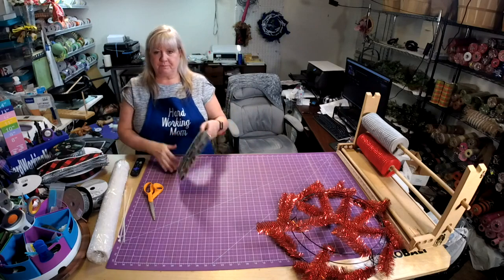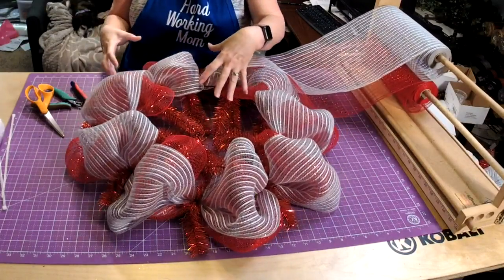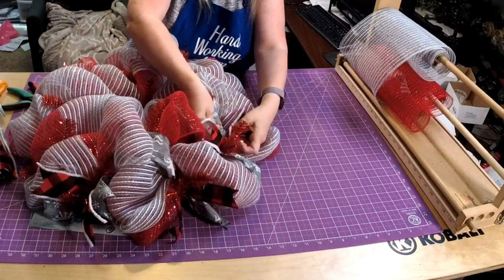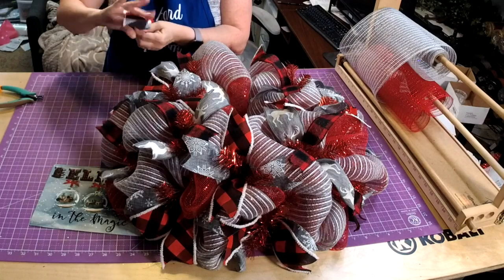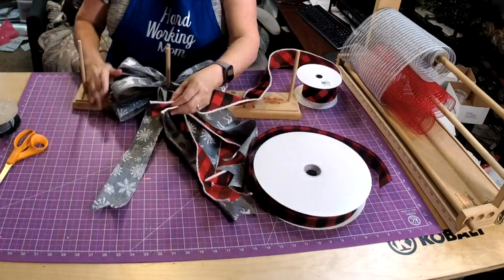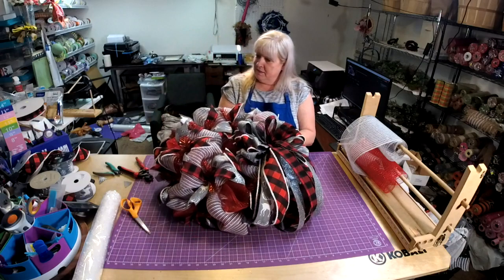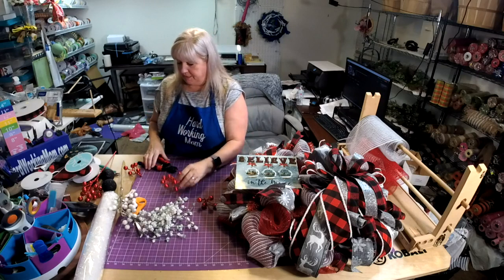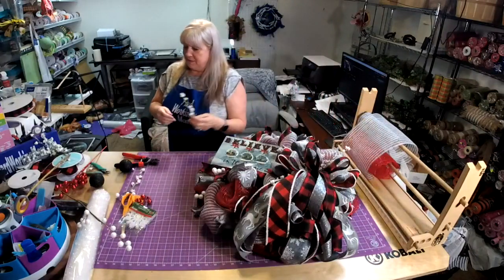How to make a Double poof with 10in mesh Believe in the magic wreath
METHOD
•Method   Double Poof
Ribbons cut -12in
Mesh cut -
SUPPLIES
​Most supplies can be found at Trendy Tree
15 in Red work- wreath
10in Red metallic mesh
10in Gray and white striped mesh
Ribbon
2.5in  red and black diagonal stripe with cotton edge ribbon
2.5 in Grey with white reindeer ribbon
2.5 in  Grey with white snowflake ribbon
1.5in Red and black plaid fuzzy ribbon

Metal Hole Punch to make a poof with ruffles wreath